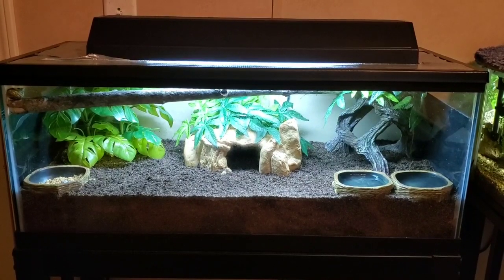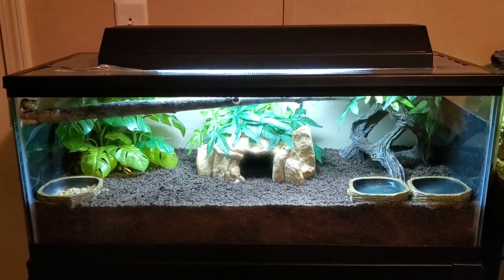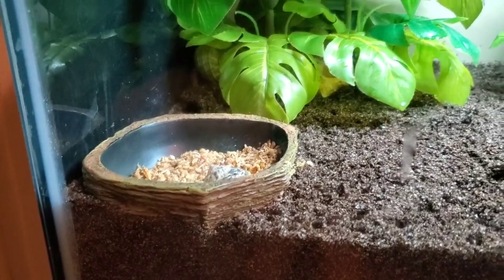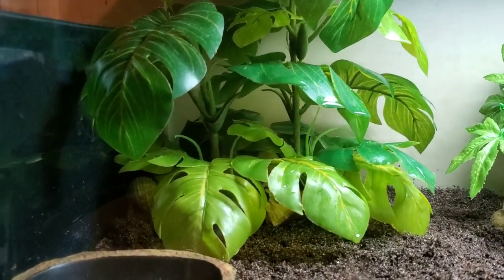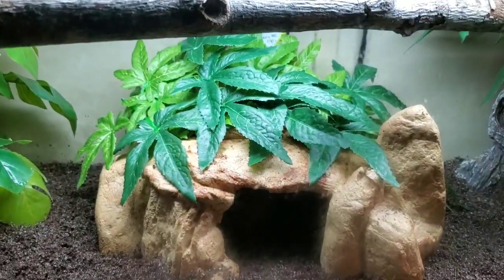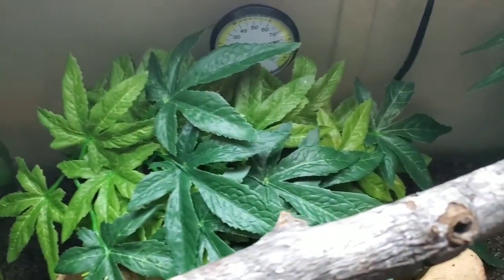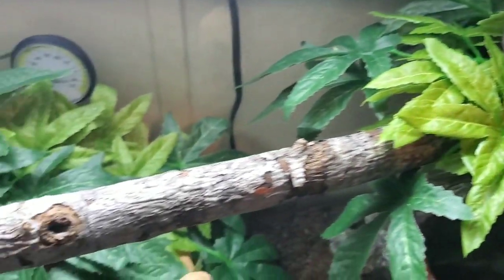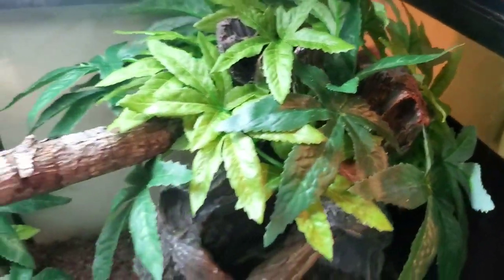(Hermit Crabs)"Hermit Crab Tank Tour Update"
Hey guys, In this video I will show and talk to you about everything that's in the tank and where It came from. Hope you enjoye this video also you will see hermit crabs walking and climbing in the video too.

dolphincutie_world

Marie Evand
Cary, N.C. 27512